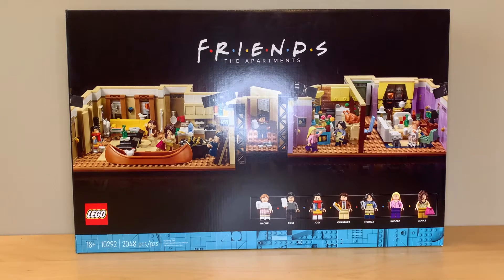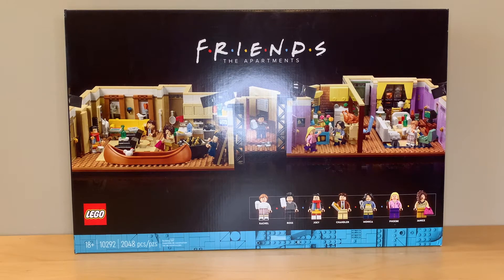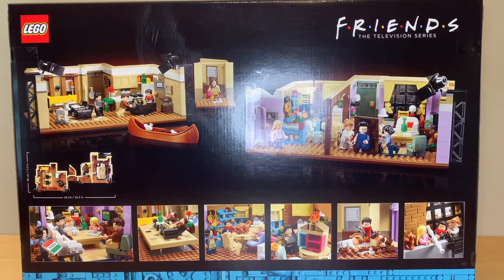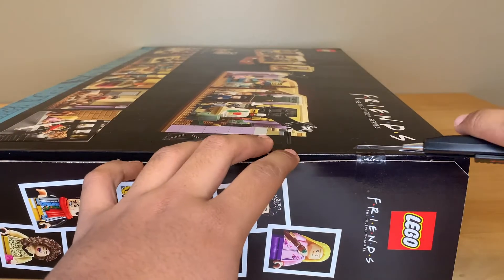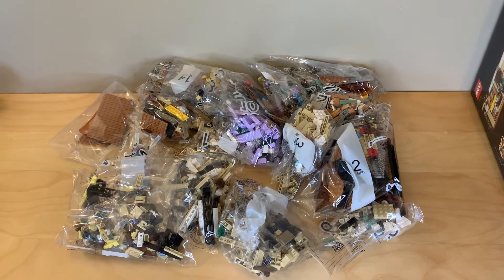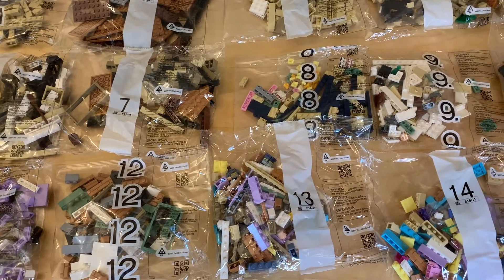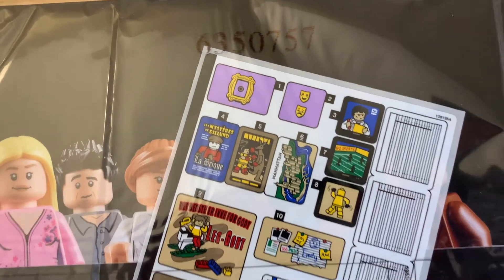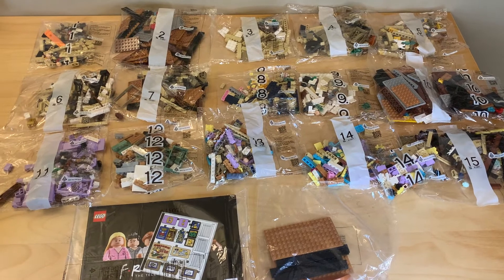LEGO 10292 The Friends Apartments Unboxing!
Trying to get this set, Venom, and Carnage built before 11 AM tomorrow when I go to the LEGO Store for the Bugle. Can I do it??